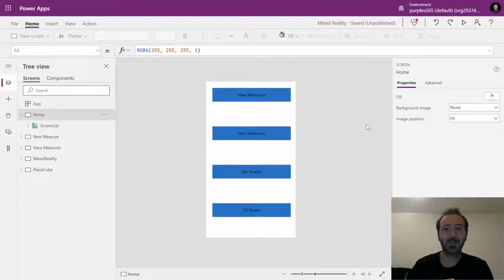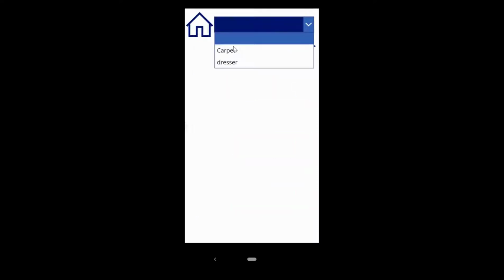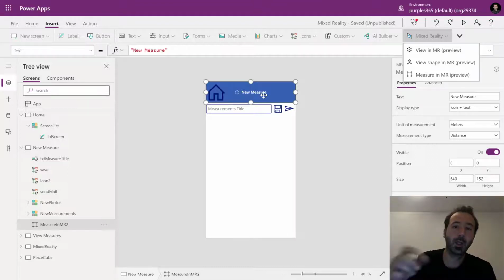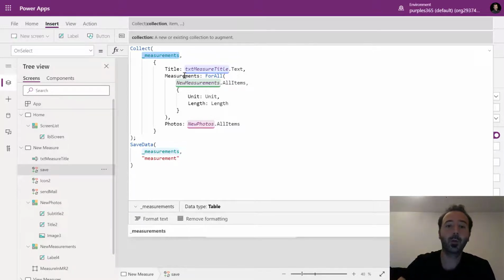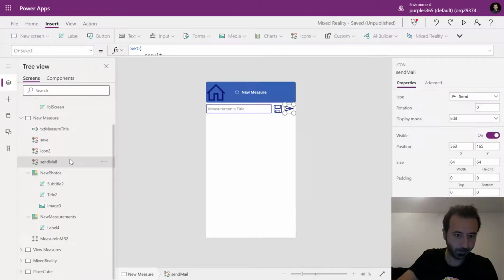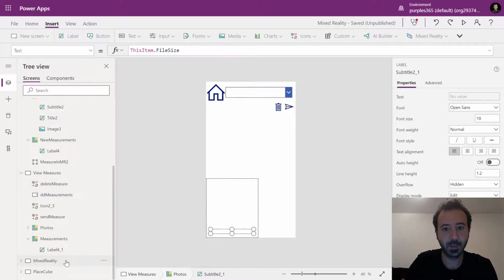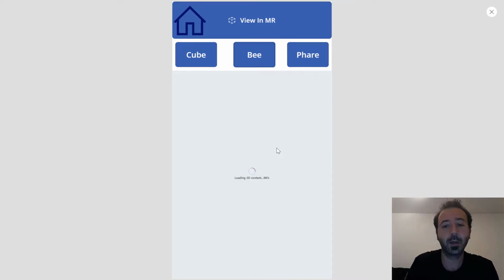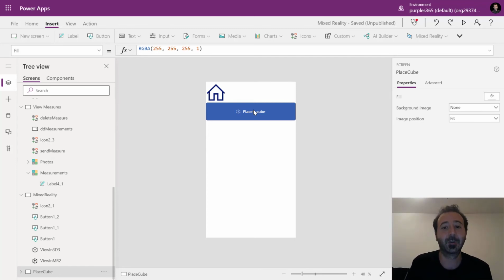Mixed Reality in PowerApp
A simple use of the Mixed Reality components available in the PowerApps platform.
Do you why I have done it ? Because it is PowerAppsible !